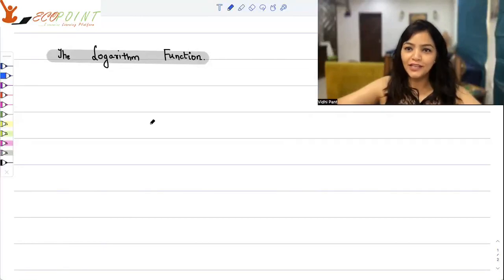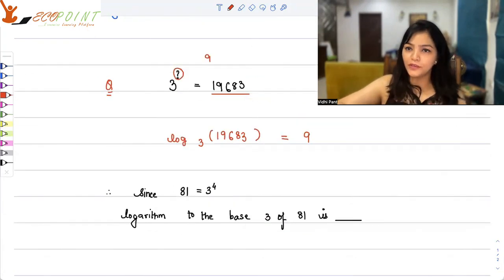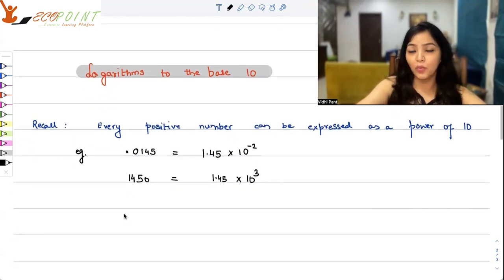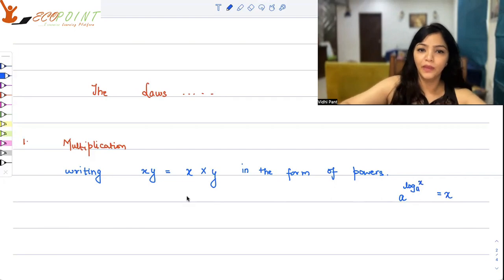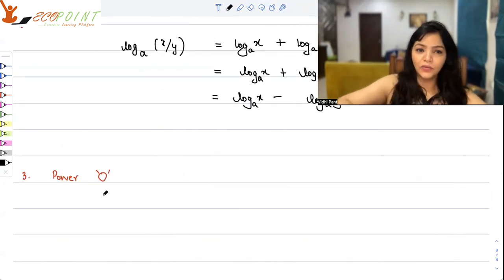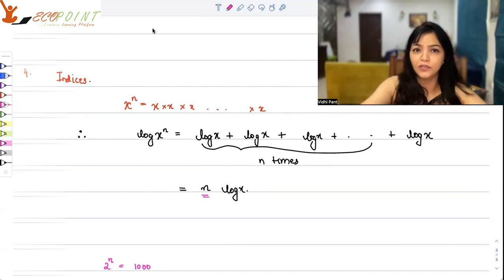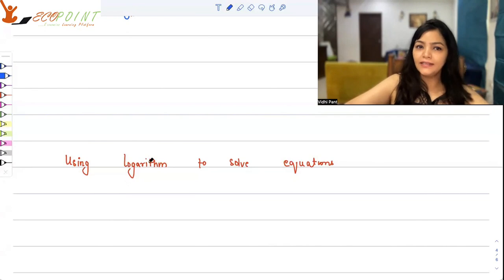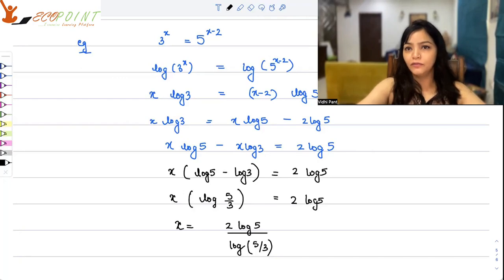Functions | Part 15 | Logarithm functions and properties | 28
Basics for MA Economics
Semester Exam, mathematical methods